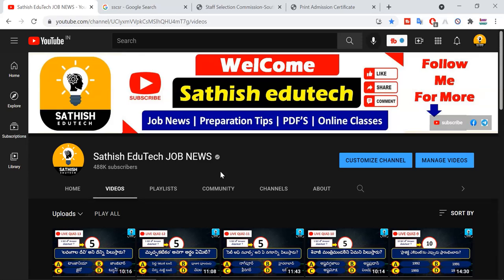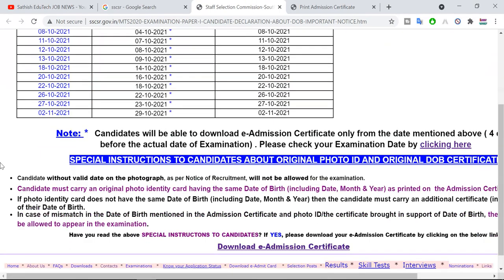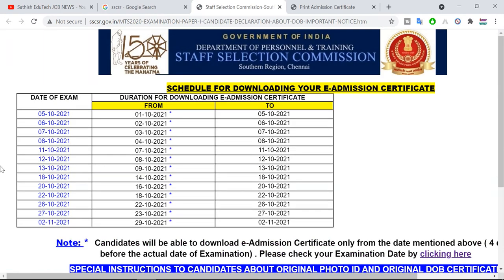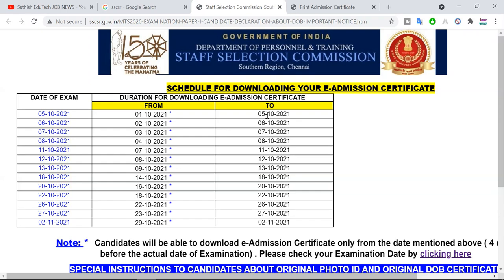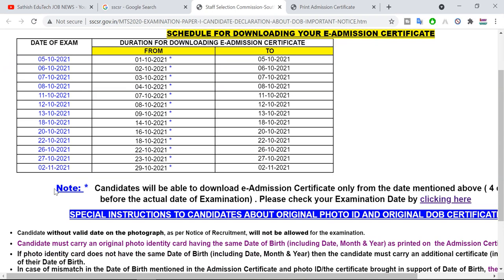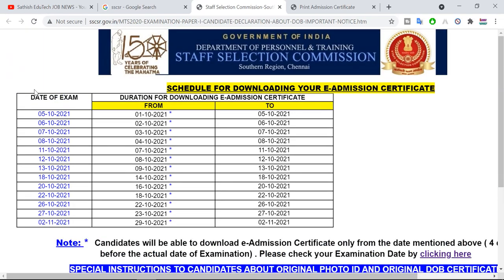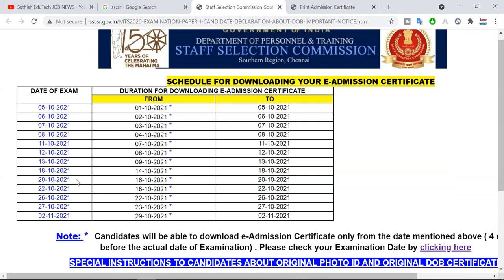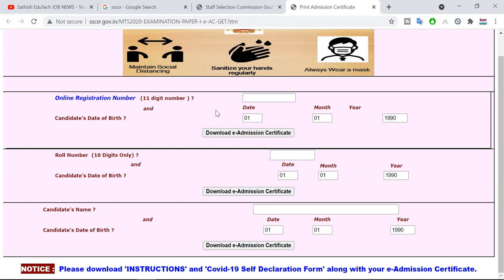SSC MTS 2021 Hall tickets Released || SSC MTS Hall ticket download process in telugu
SSC MTS 2021 Hall tickets Released || SSC MTS Hall ticket download process in telugu ||SSC MTS Admit Card 2021